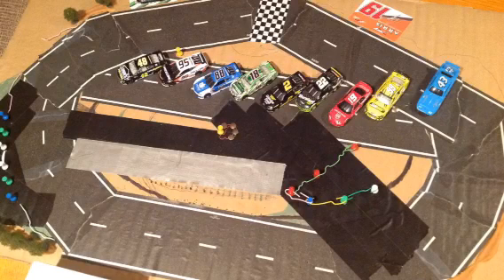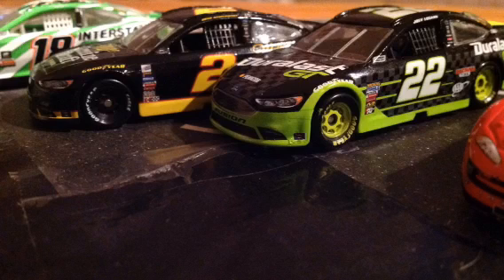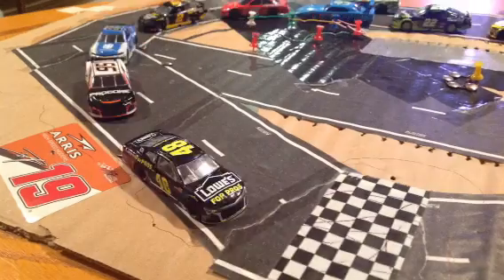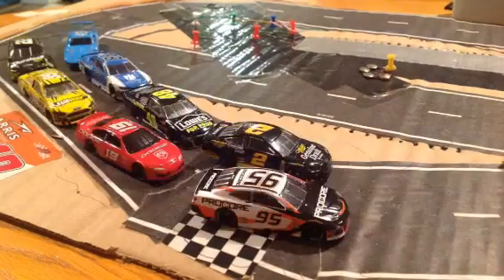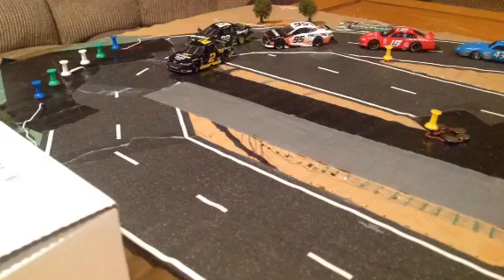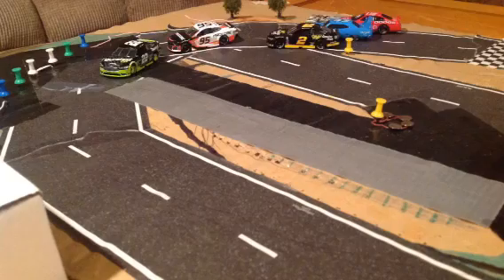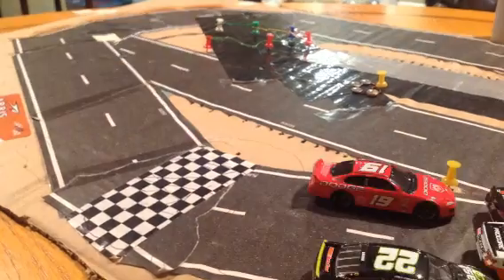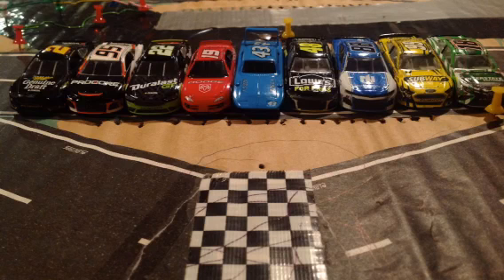MGR Duel at Telegraph season 1 race 1